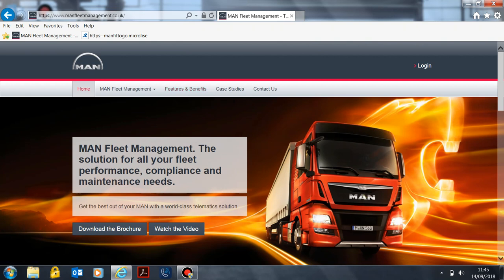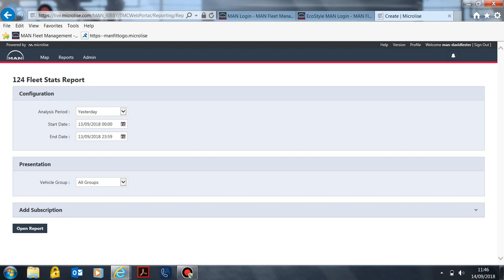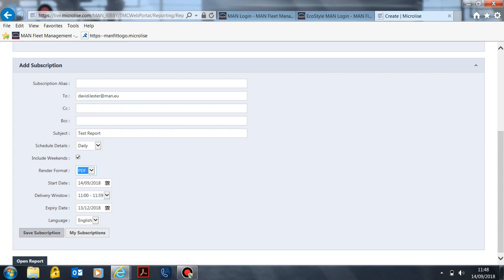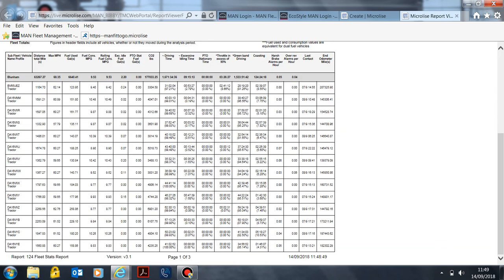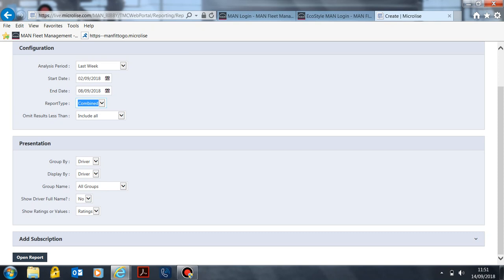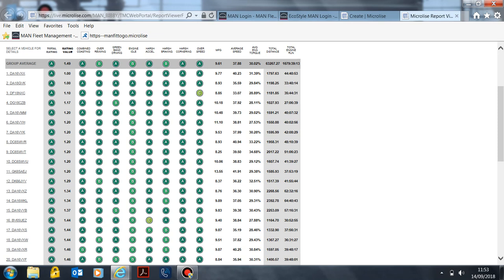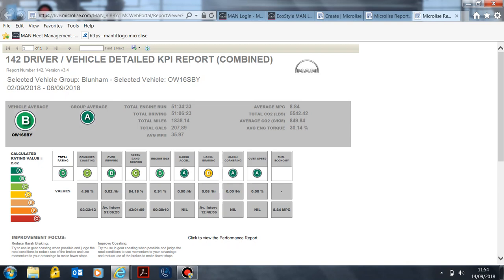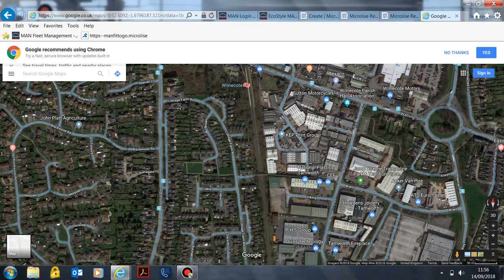MAN Fleet Management Reports Training Video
MAN UK Fleet MAN Fleet Management Reports Training Video